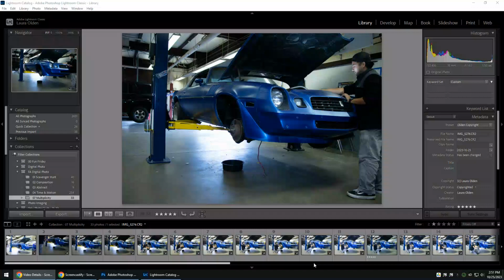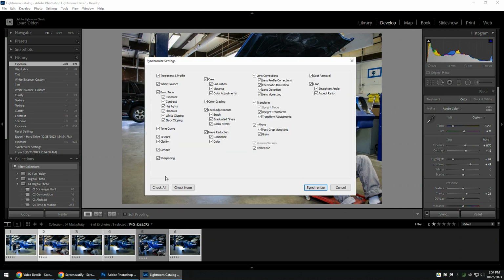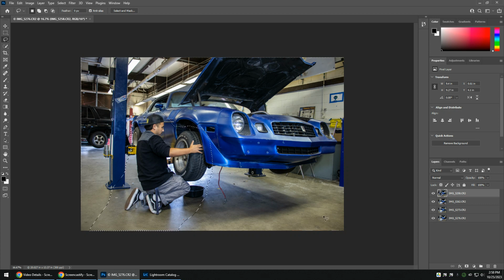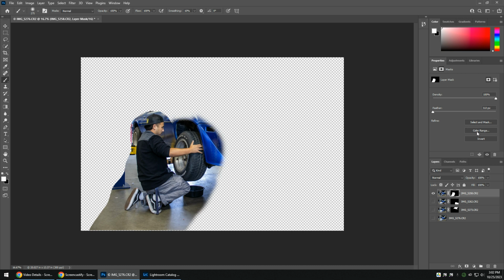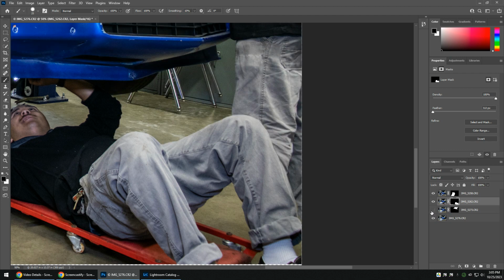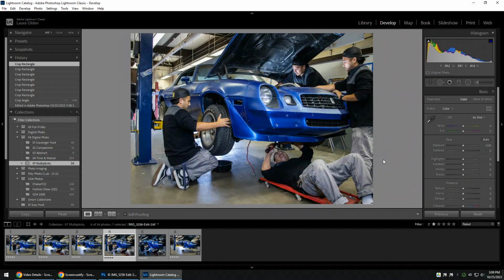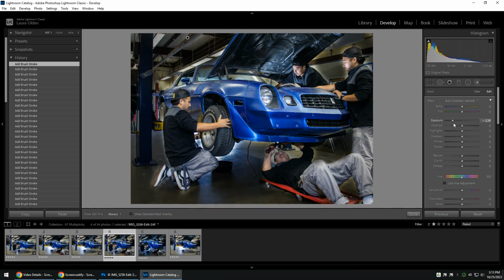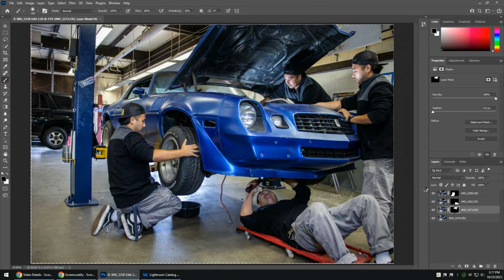Multiplicity Editing - Layer Masks in Photoshop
Learn how to composite multiple image in Photoshop - First editign and syncing in Lightroom and then opening as layer in Photoshop.

You will use:
Layers
Selection Tools
Layer Masks
Brush tool